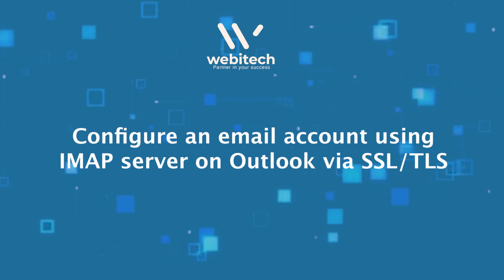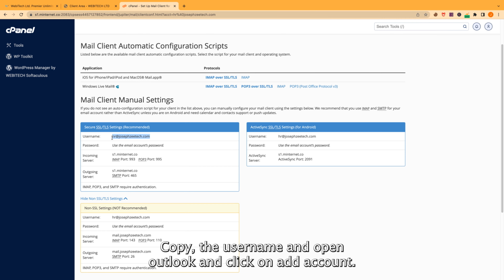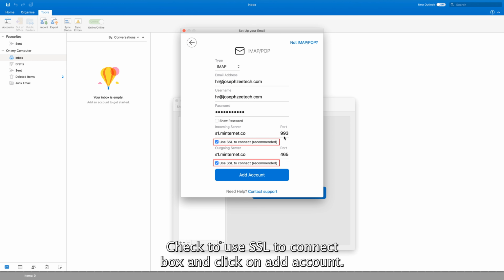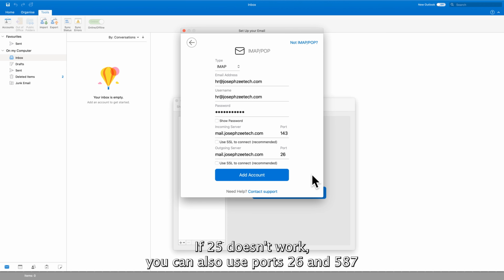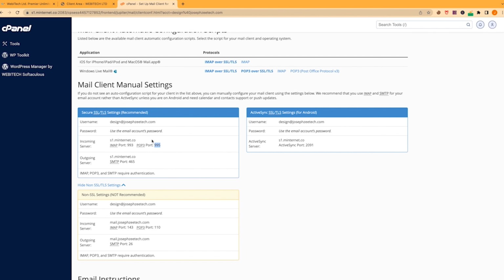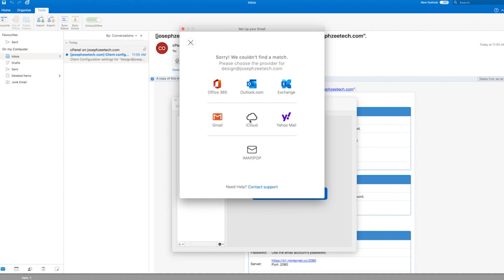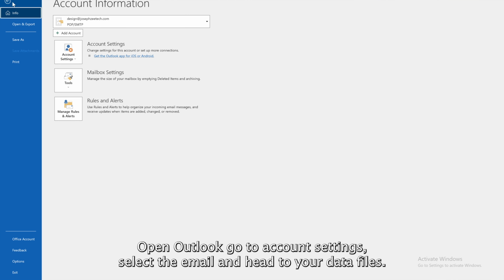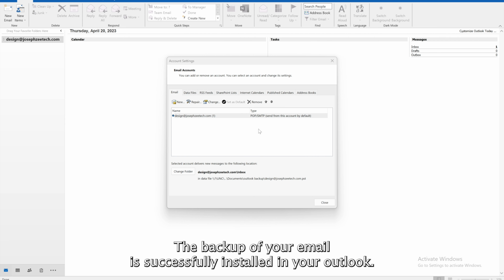How to configure cPanel email in Outlook via IMAP and POP Like a Pro | Definitive Guide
Are you struggling to configure your cPanel email in Outlook via IMAP and POP? This tutorial will guide you step-by-step on how to do it quickly and easily. In this video, we will show you the definitive guide to configure cPanel email in Outlook via IMAP and POP, using a beginner-friendly approach. By the end of this tutorial, you will have your emails sorted like a pro. So, let's get started!

Intro: (0:00)
Configure IMAP via SSL/TLS: (0:05)
Configure IMAP via NON-SSL/TLS: (2:24)
Configure POP via SSL/TLS: (3:26)
Configure POP via NON-SSL/TLS: (4:50)
Backup & Import existing PST file: (6:00)
Outro: (7:13)